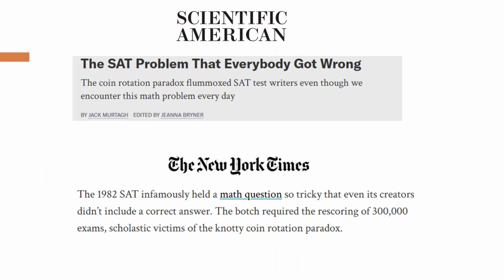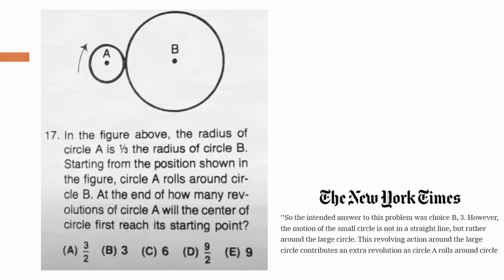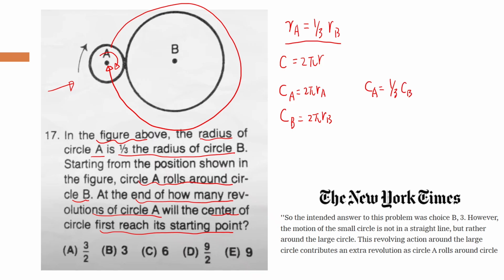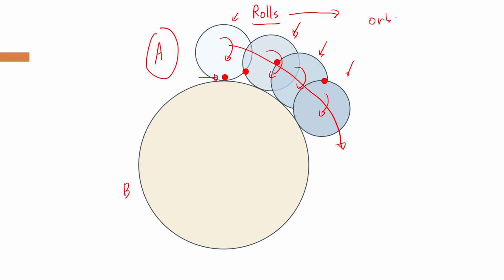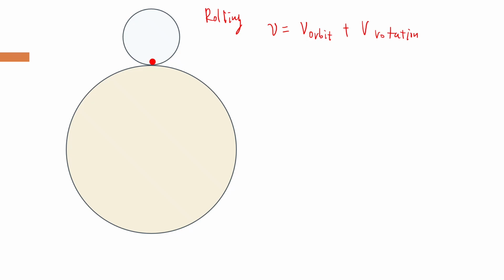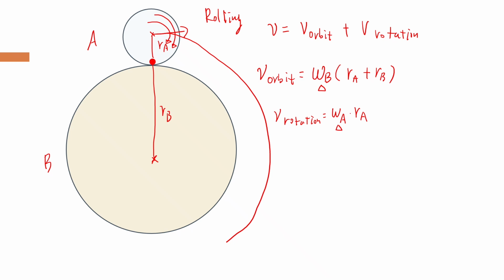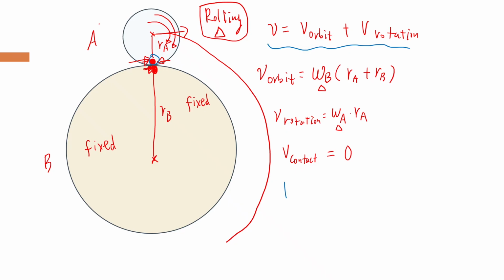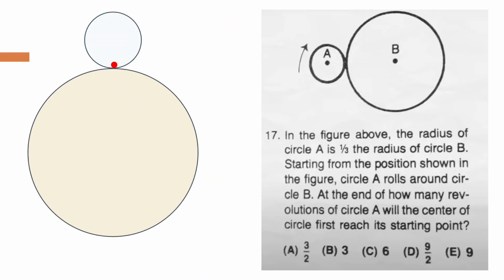The Unsolvable SAT Question is About Physics | Physics Fun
In this video, we will explore an interesting SAT question that is unsolvable, and reveal why this question is actually about physics.